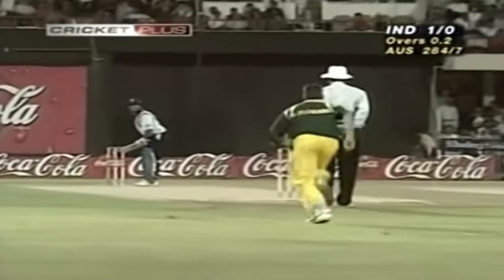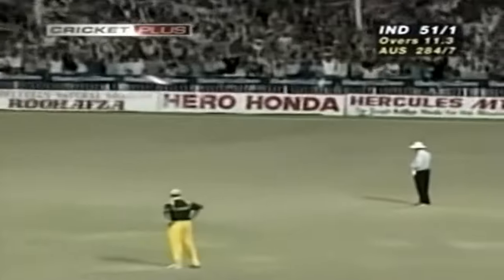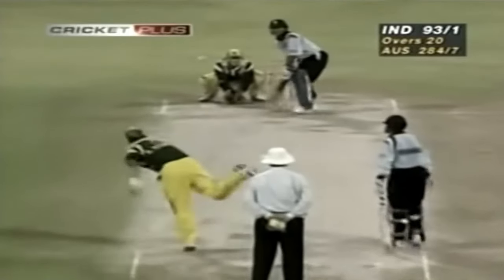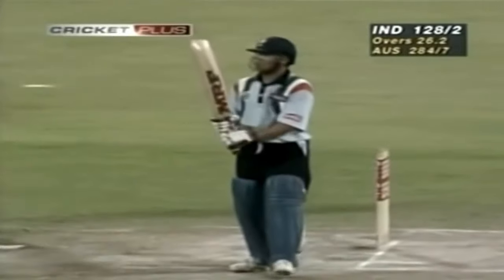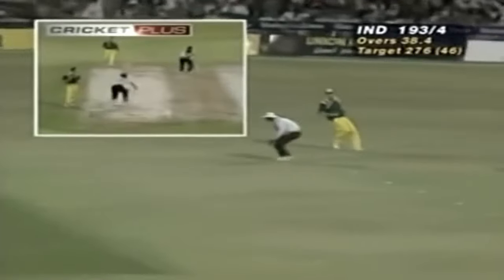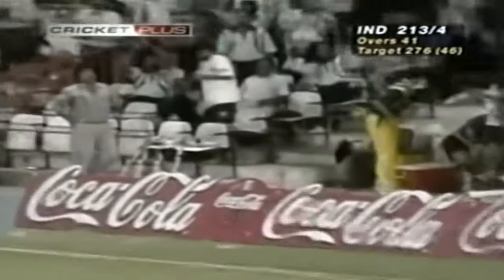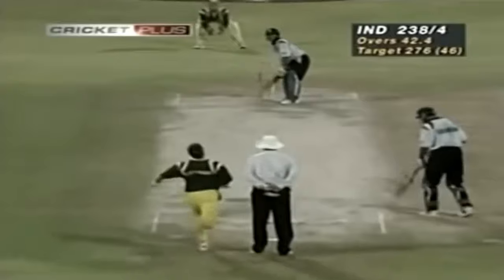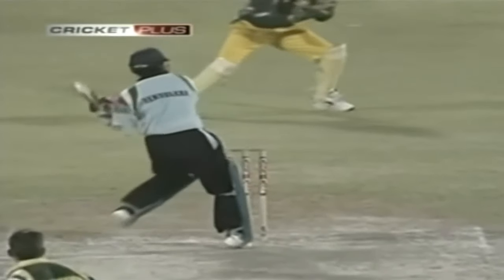Sachin Tendulkar showing Class great knock Vs Australia 😍😍😍😍😍.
Sachin Tendulkar
virat kohali